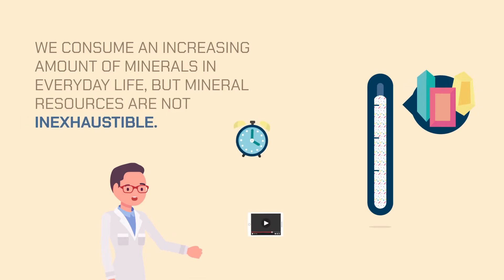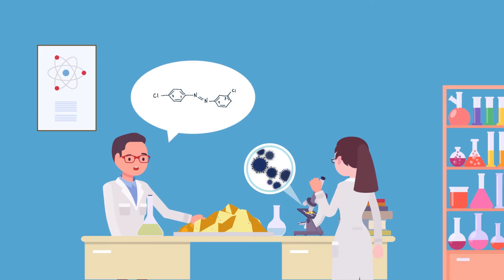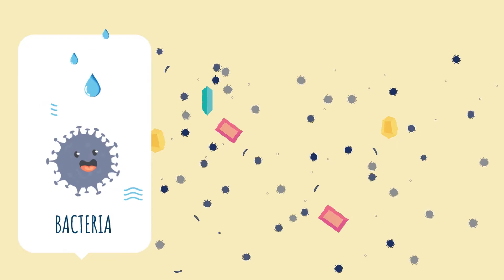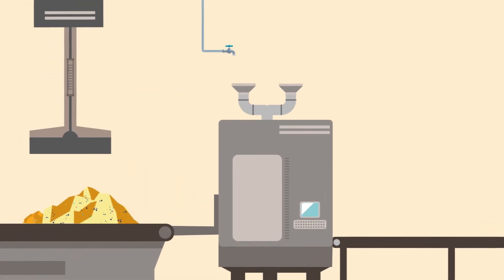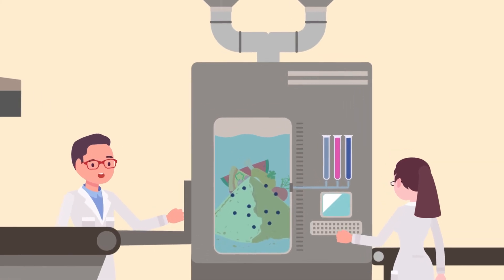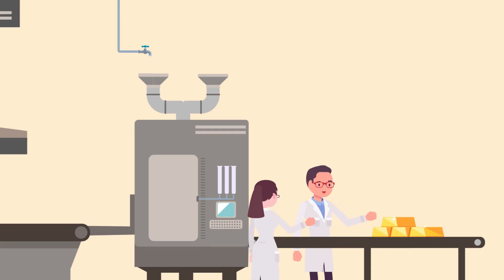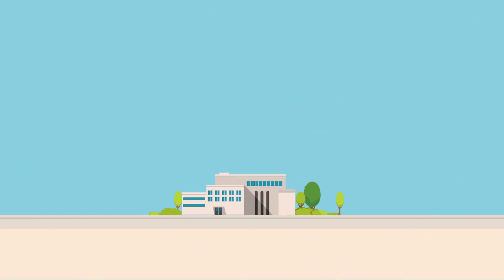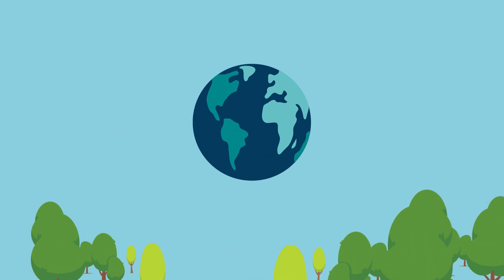Bioleaching: let's see how it works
Bioleaching is a recycling technique that uses bacteria to recover some metals from mineral processing waste or used electronic equipment.

In this video, discover how this process works, which aims to reduce the consumption of primary resources to avoid their exhaustion.

This video is part of "Minerals'got talent" a European travelling exhibition.